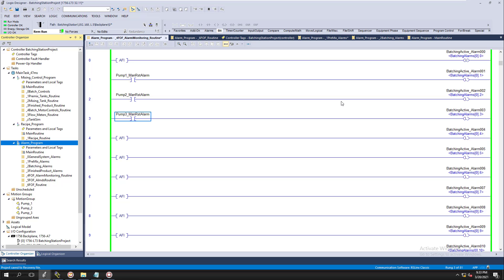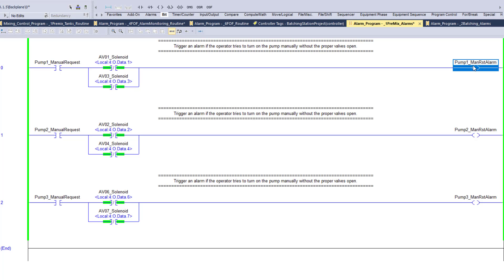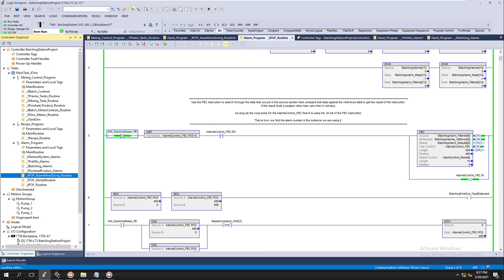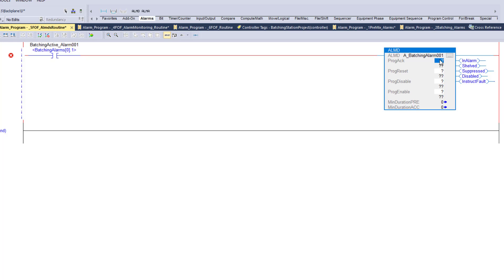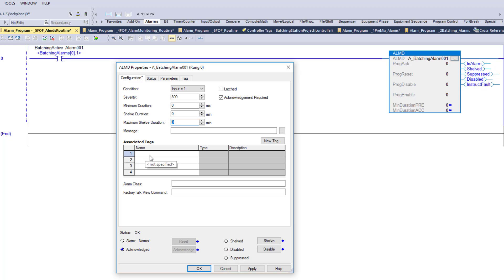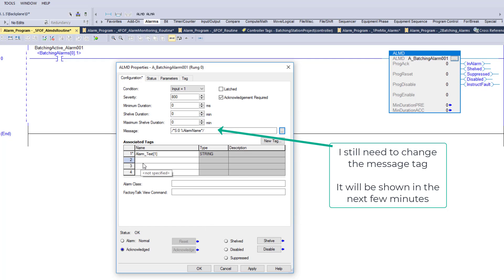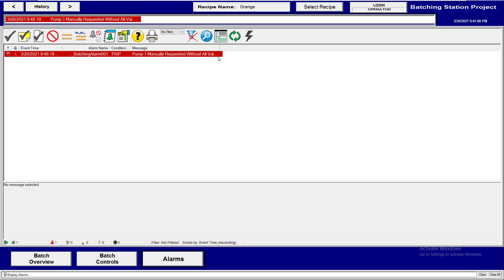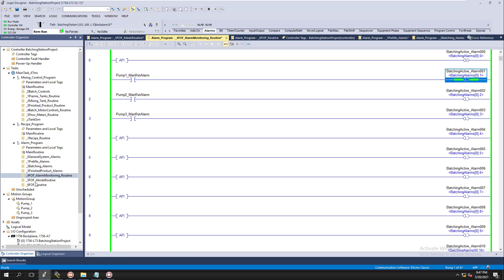Studio 5000 ALMD Instruction Setup | FactoryTalk View Studio Alarm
Setting up an ALMD instruction in Studio 5000 from scratch to show exactly how this instruction works & a few key features.

0:00 System Overview Explanation
5:00 Programming the ALMD Instruction
6:50 ALMD Instruction Properties
13:00 Using variables in the ALMD instruction
13:32 Testing the ALMD Instruction
16:10 ALMD logic & Setup Overview
17:15 Recommended videos for you